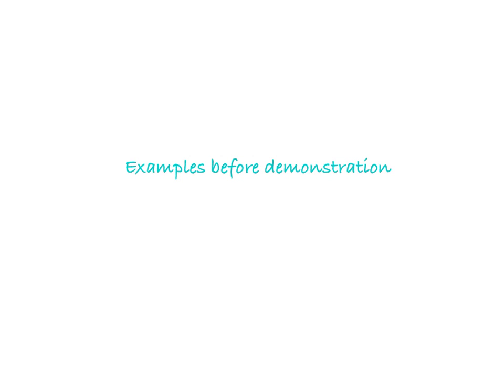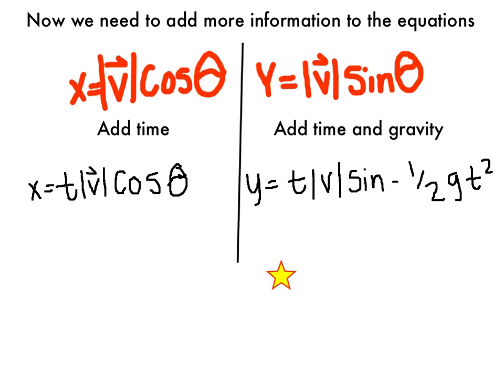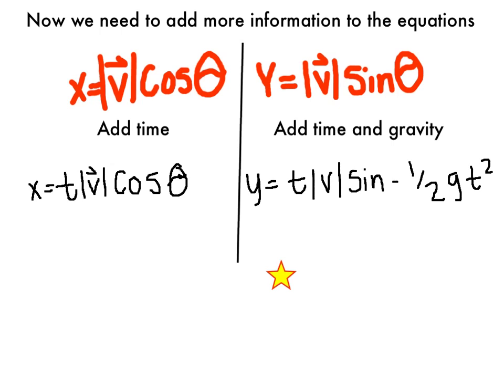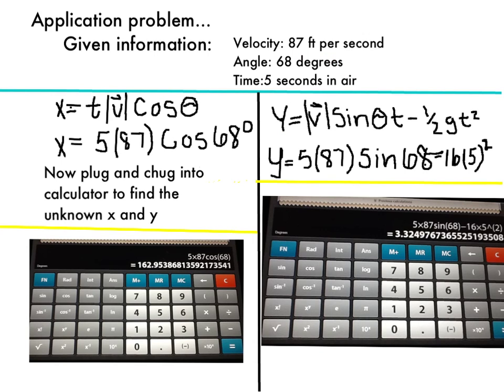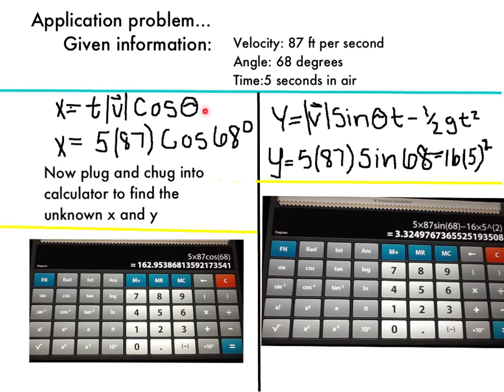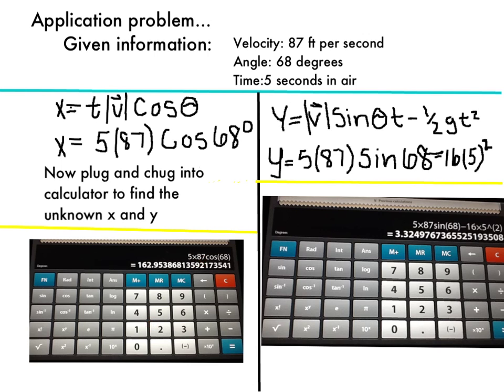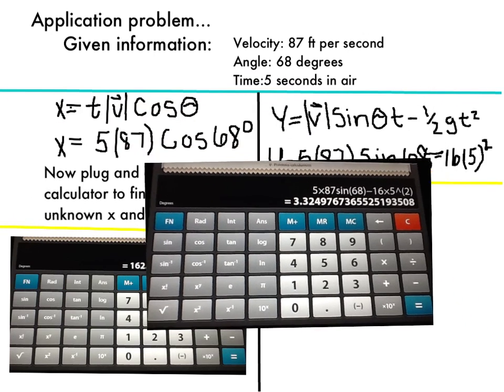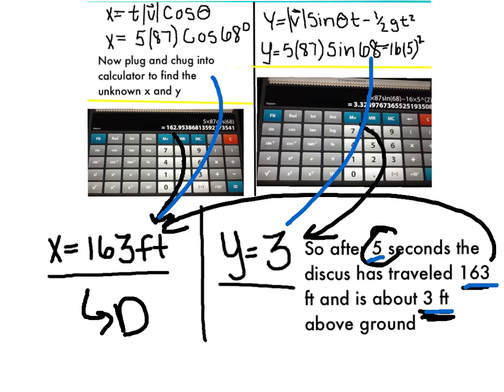Example Problem 2 New